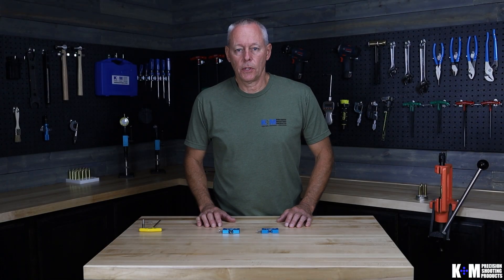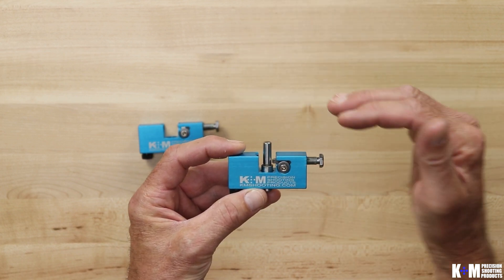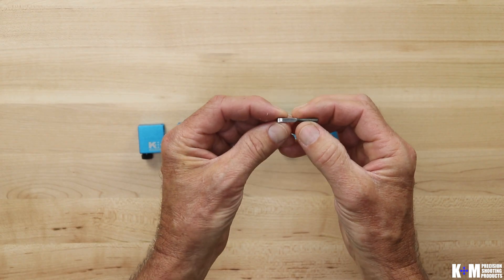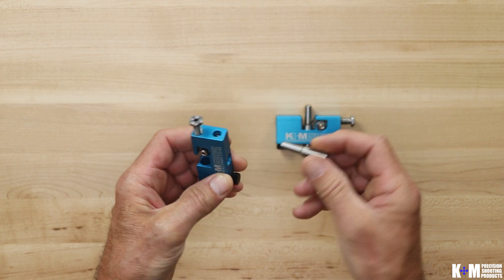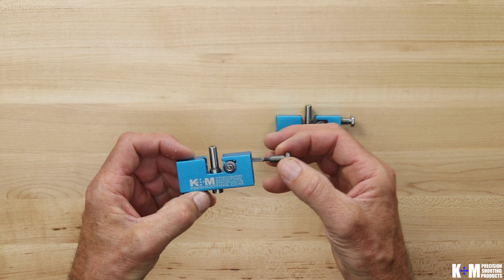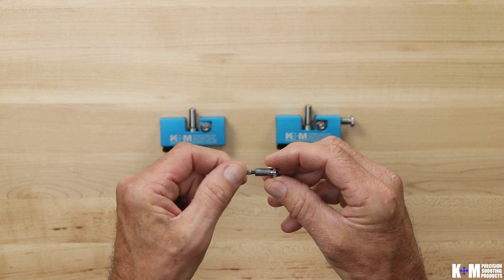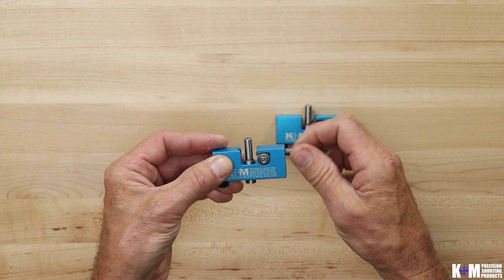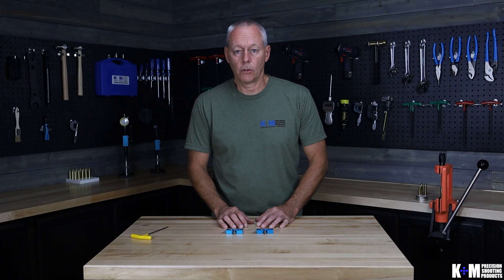Neck Turner Cutter Orientation Coarse Adjustment | How To Neck Turning | K&M Precision Reloading